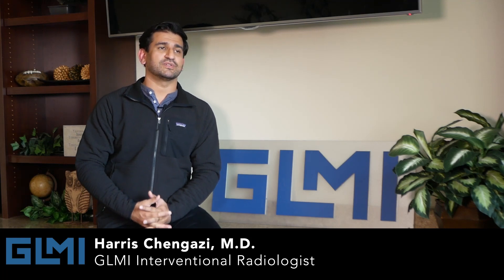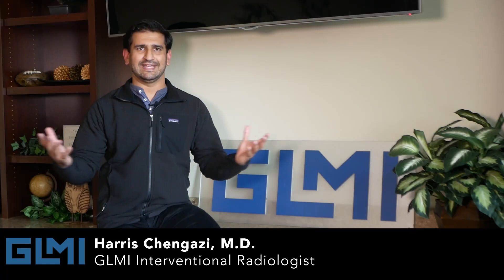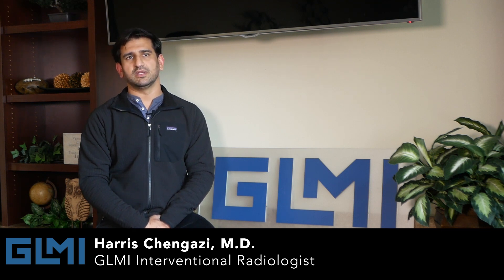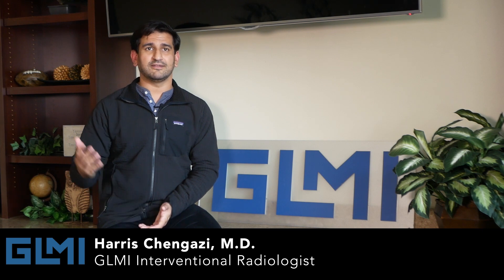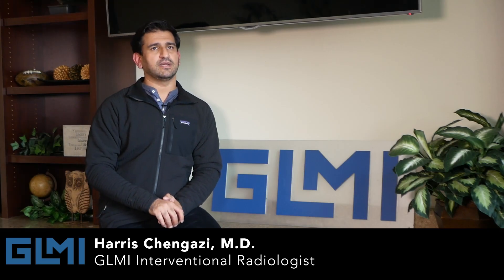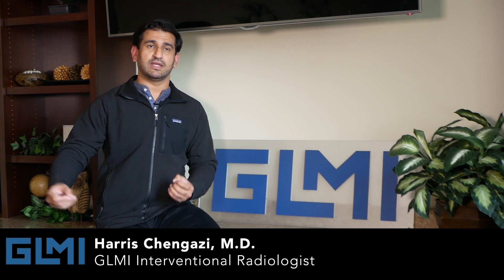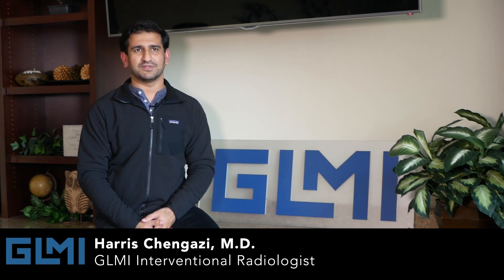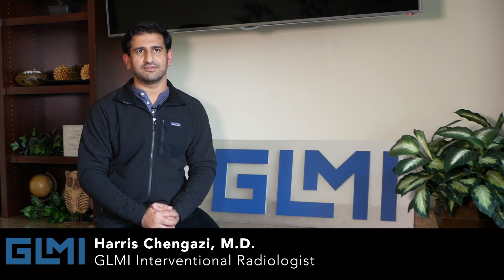GLMI Spotlight - Dr. Harris Chengazi